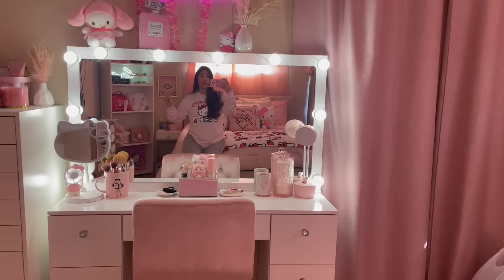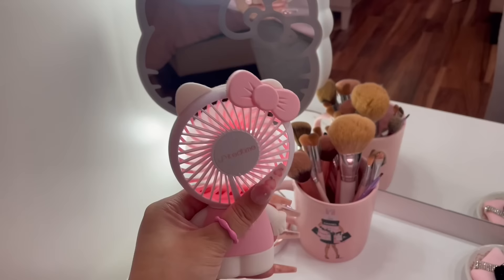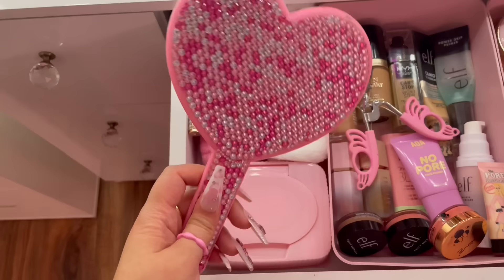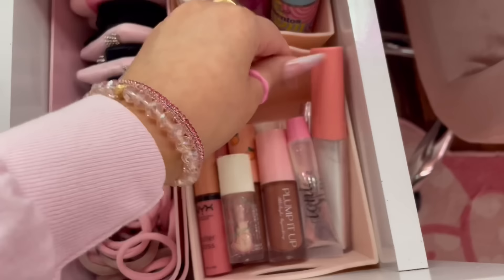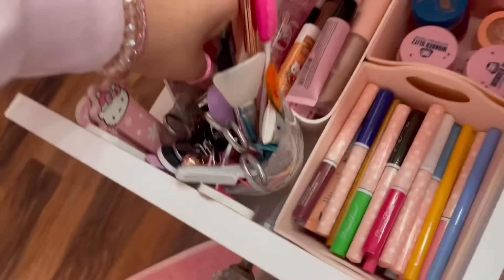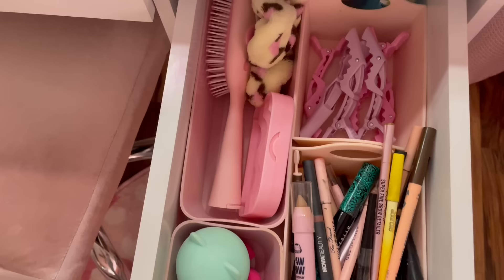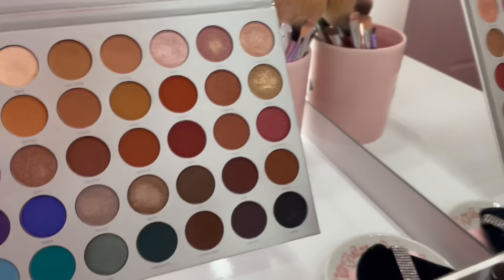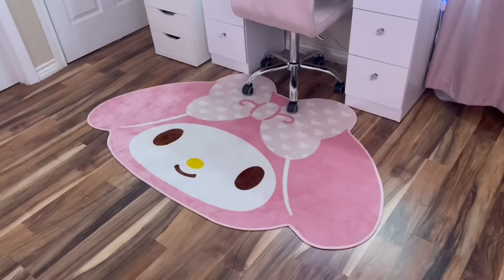VANITY TOUR + MAKEUP COLLECTION 2023 ♡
Vanity tour 2023 pink and girly 🎀💕

♡ Amazon lights

♡ ikea Alex 9 drawer